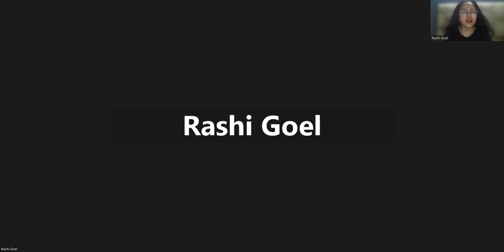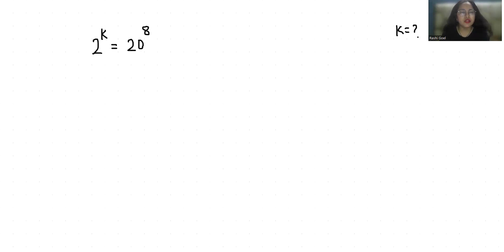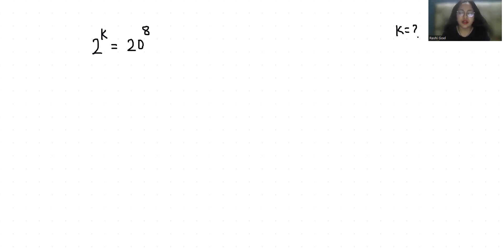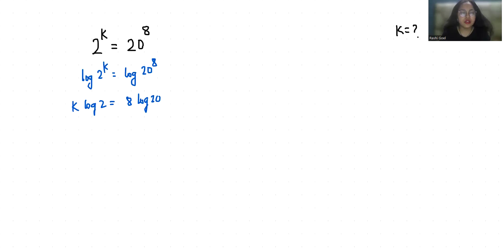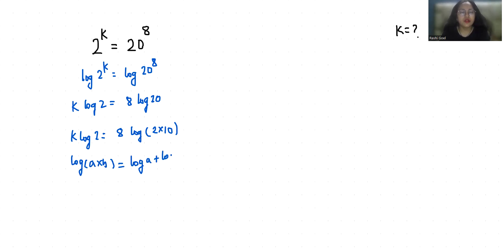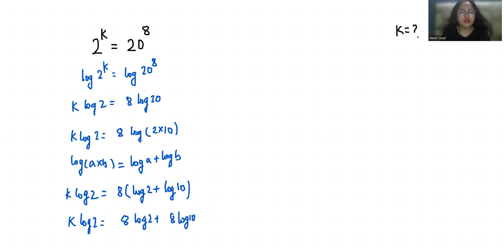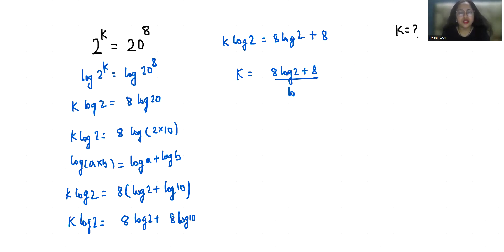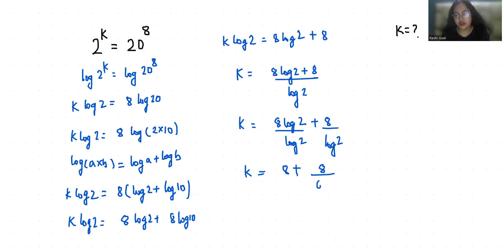2^k=20^8 | A Nice Olympiad Trick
2^k=20^8,
2^x=20^8,
2^m=20^8,
2^a=20^8